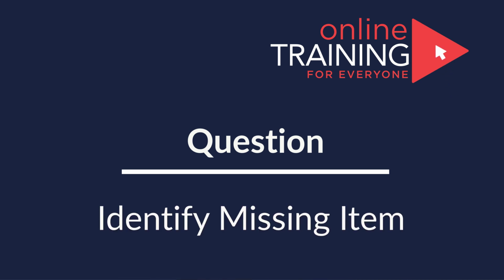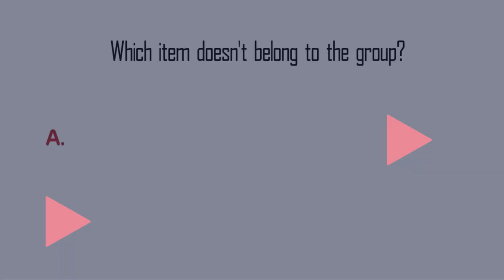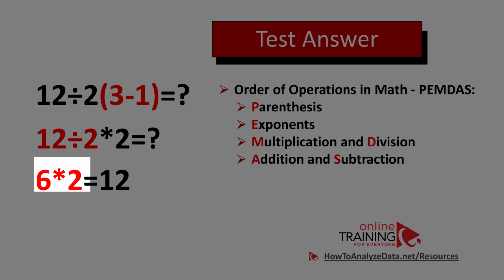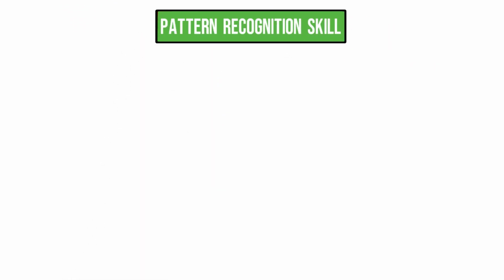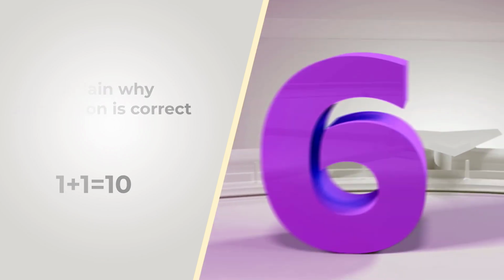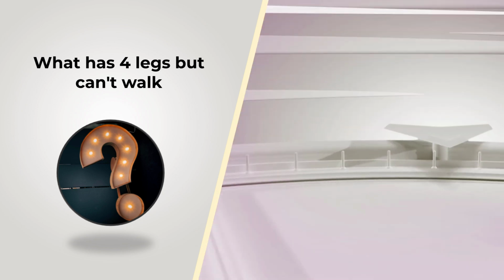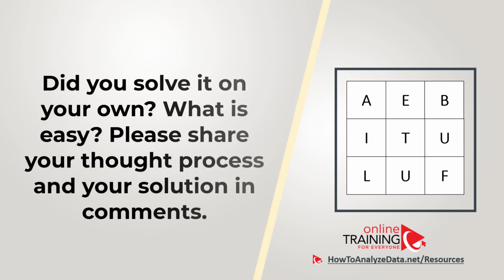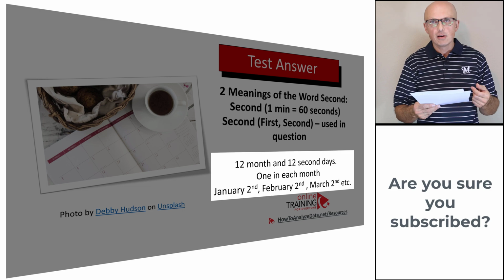How to Pass Insurance Industry Employment Assessment Test!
Insurance Industry provides protection from financial loss in which, in exchange for a fee (called premium), a party agrees to guarantee another party compensation in the event of a certain loss, damage, or injury. Risk management provided by Insurance Companies is primarily used to hedge against the risk of a contingent or uncertain loss.

Practice Insurance Industry Job Interview and Hiring Assessment Test: The Comprehensive Guide!